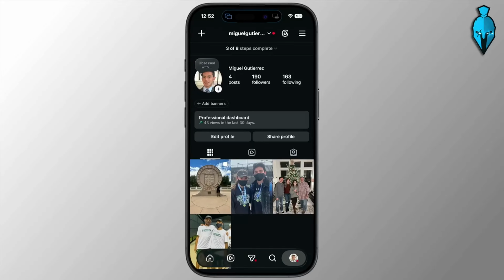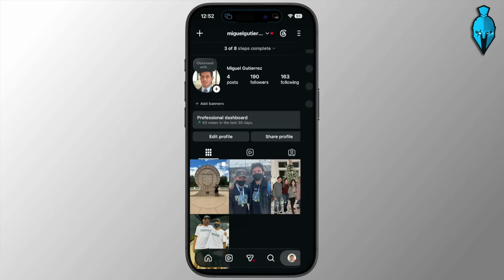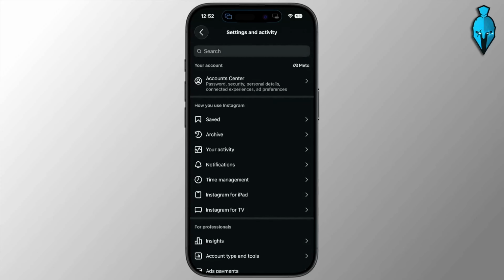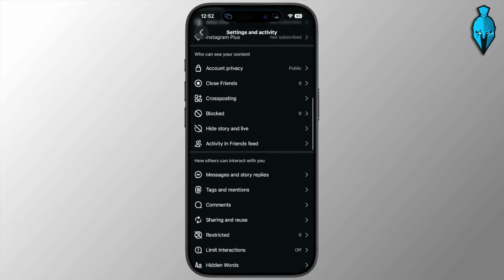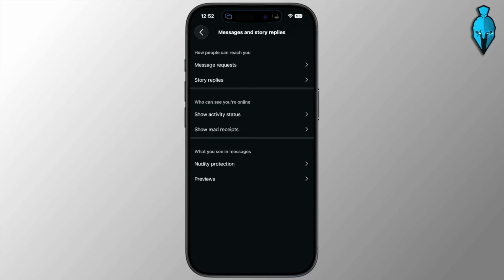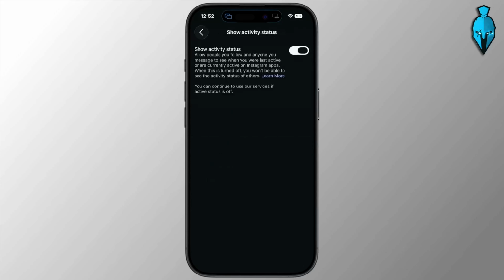How To Appear Offline On Instagram - Full Guide